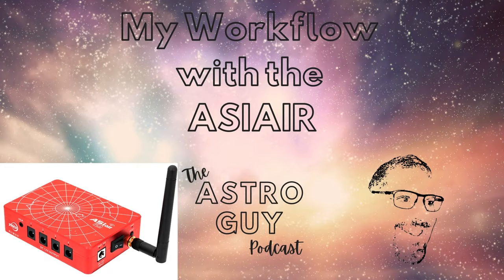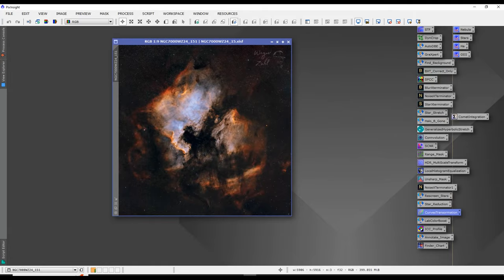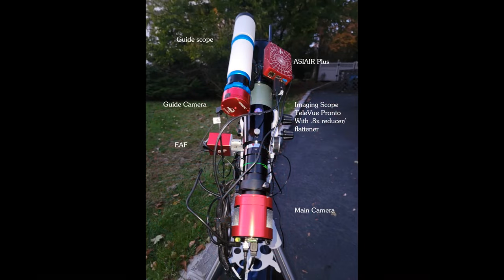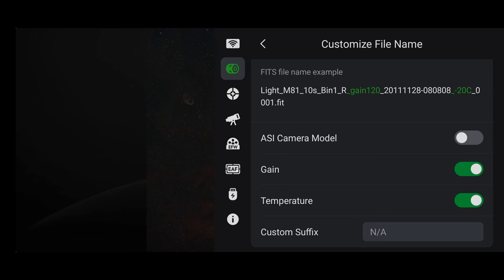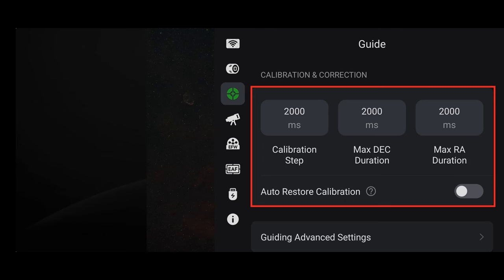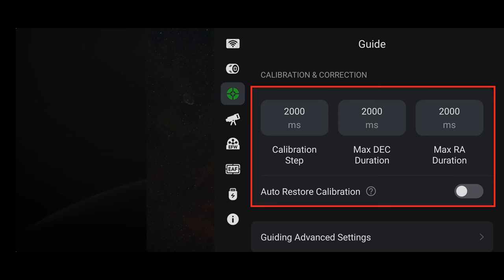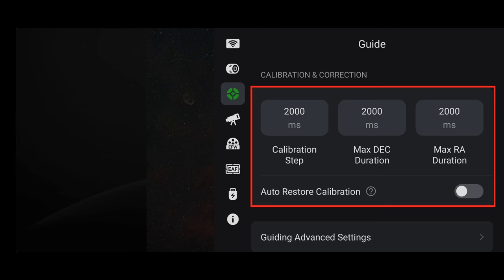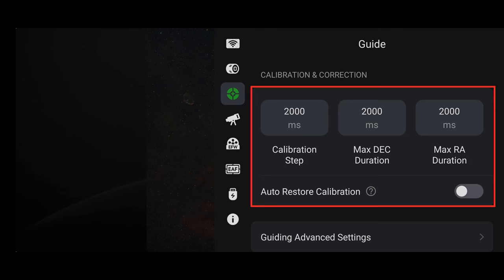My Workflow with the ASIAIR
This episode is for the astrophotographers or anyone interested in getting started in astrophotography.  We discuss the features of the ASIAIR and I go through my work flow of how I use the control all my gear when I’m doing astrophotography.

Links:
Feel free to buy us a cup of coffee or two! We really appreciate it!

0:00 Intro
0:22 How I started
3:48 ASIAIR Models
9:32 Setting up the AIR
14:20 Main Control Buttons
21:22 Preview Screen Buttons
23:55 Start Work Flow/Camera Cooling
23:21 Focus
25:43 Standard Polar Alignment
27:58 All-Sky Polar Alignment
28:46 Sync the Mount
29:27 Autoguiding
30:26 Auto Run
32:27 Live Stacking
33:45 Plan Mode
35:26 VideoMode
37:10 Conclusion & Images